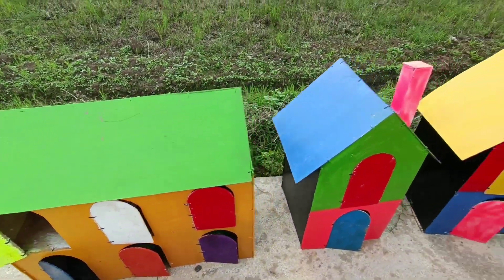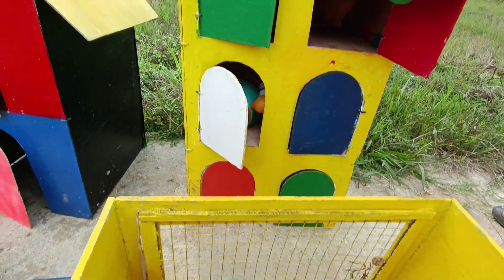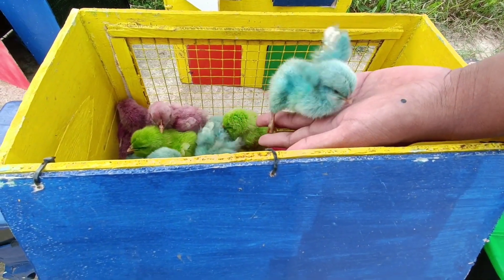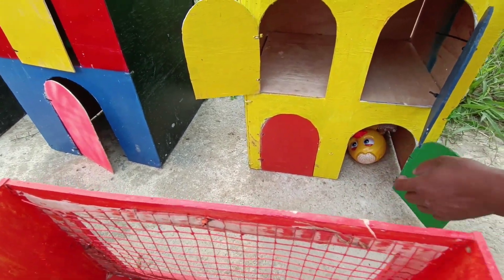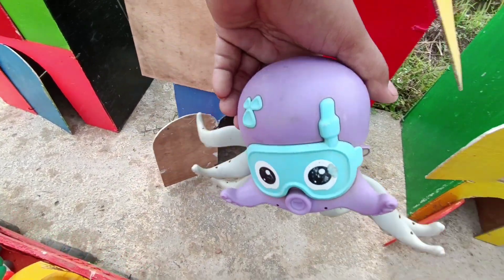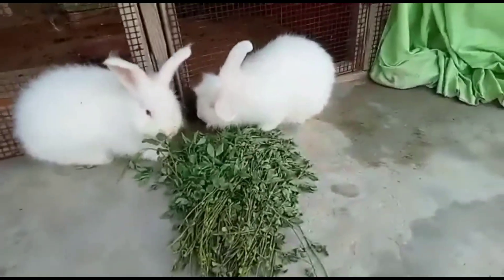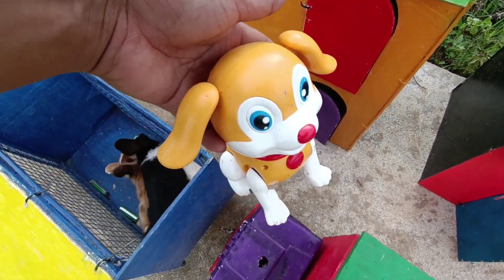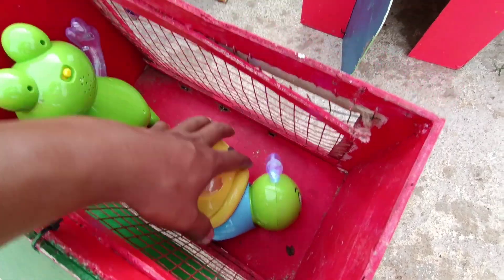Truk Oleng angkut Ayam warna warni, Bebek lucu, Kelinci, marmut, Kucing, Harimau, Kepiting,Kura kura